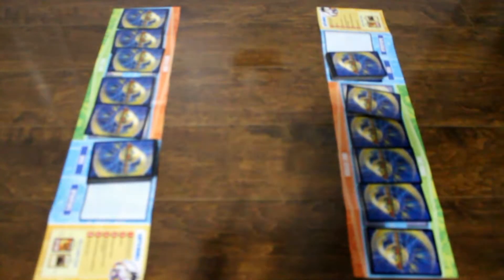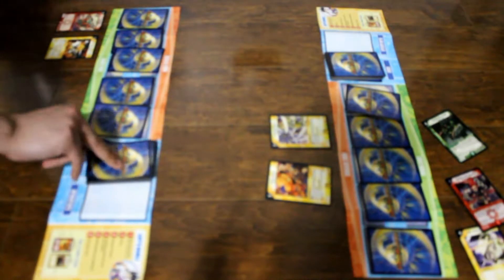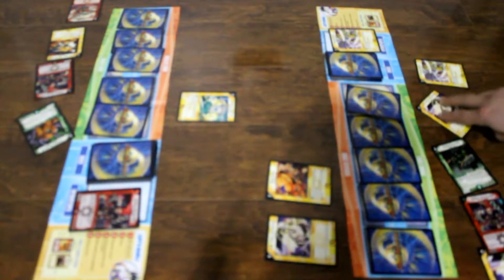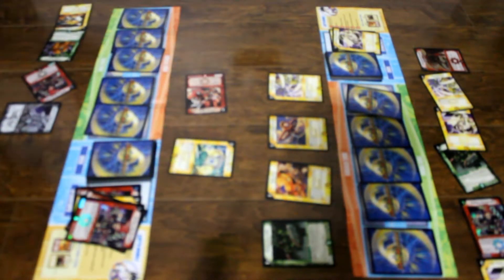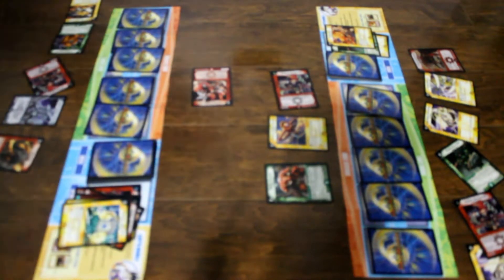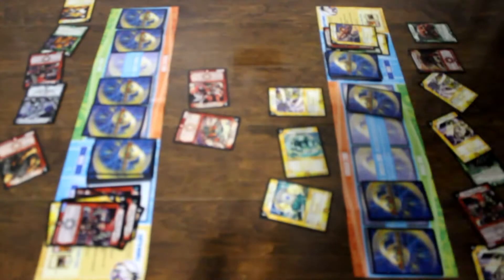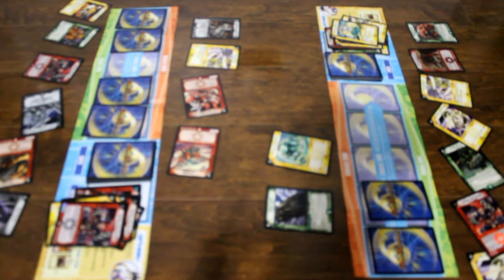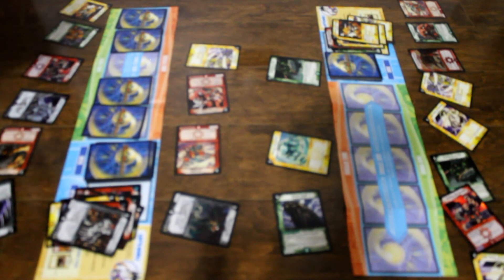Duel Masters Showdown 44